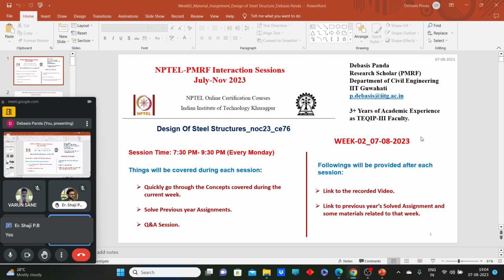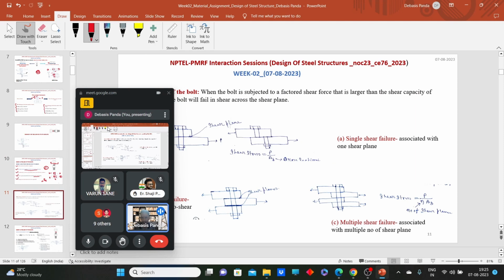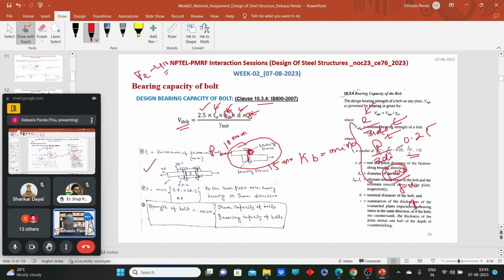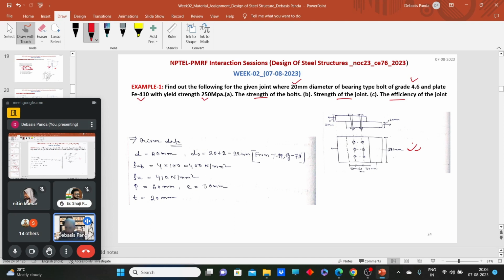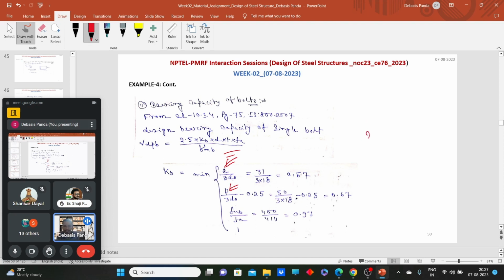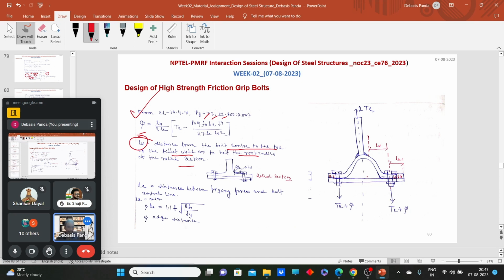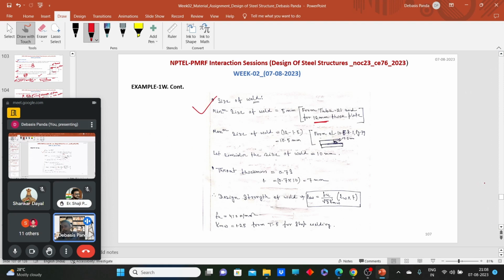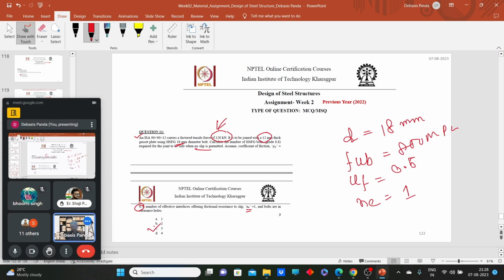NPTEL-PMRF_WEEK-2_ DESIGN OF STEEL STRUCTURES| Strength & Efficiency of Bolted & Welded Connections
The second-week interaction session includes a detailed discussion of the following topics.

1. Strength of Bearing Type bolts,
2. Strength & Efficiency of Bolted Joints
3. Design of Bearing Type Bolts
4. Numerical Problems on lap and butt joints and their design.
5. Specifications of High Strength Frictional Grip Bolts
6. Design of HSFG Bolts & Prying Force.
7. Welded Connection.
8. Design of Fillet Weld.
9. Numerical Problems on Fillet Weld

Then, Previous Year Assignments (2022) related to this week were solved.